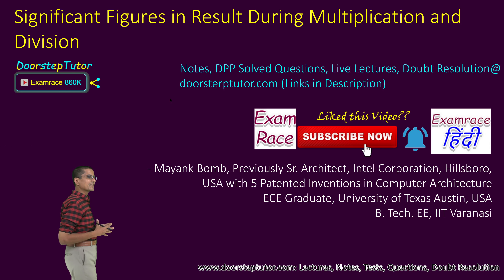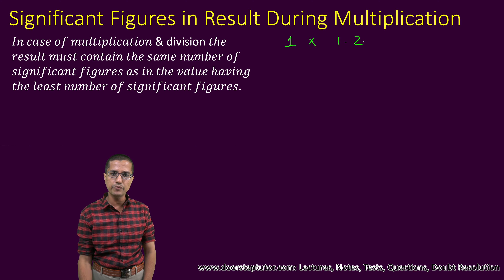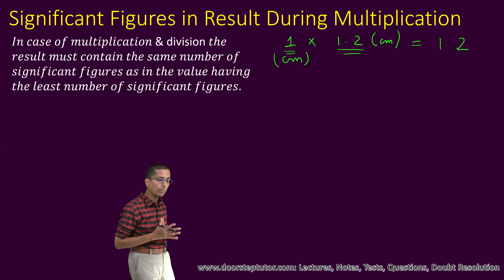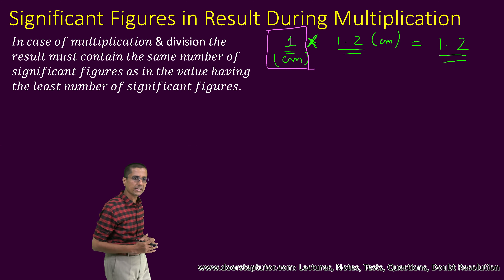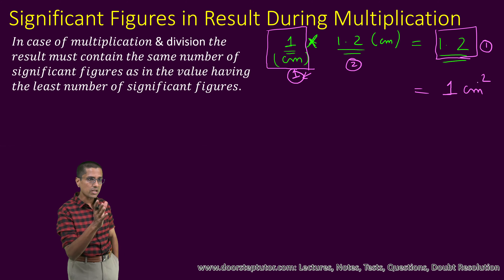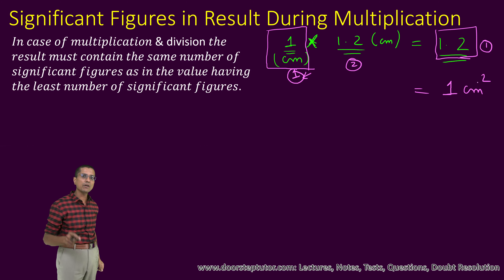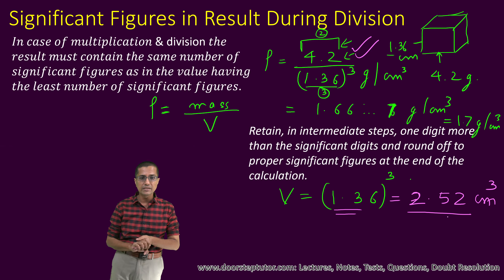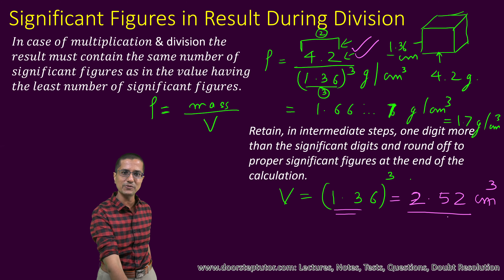Significant Figures in Result During Multiplication and Division | NSO | NCERT Class 11 Chapter 2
In case of multiplication and division the result must contain the same number of significant figures as in the value having least number of significant figures.

Retain, in intermediate steps, one digit more than the significant digits and round off to proper significant figures at the end of the calculation.

Following Examples are Discussed:
In 2*pi*r is r is given as 1.12 cm with 3 significant figures the answer would also have 3 significant figures assuming that both 2 and pi have infinite number of significant figures, thus = 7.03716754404 ~ 7.04 𝑐𝑚

If the speed of light is given as 3 × 10^8 m s-1 (one significant figure) and one year 1y has 3.1557 × 10^7 s (five significant figures), the light year is 9.4671 × 10^15 m  = 10 × 10^15  (1 significant figure)

If the weight of the cube is 4.2g and its side is 1.36 cm, density should be reported to 2 significant figures. For finding the density we compute the volume for this 2.515456. However we round it off to 2 + 1 = 3 significant digits 2.52 and then compute  density = 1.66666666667 g/cm^3 = 1.7 g/cm^3